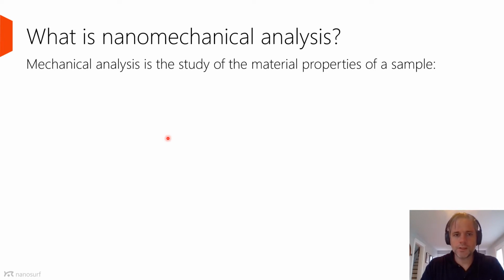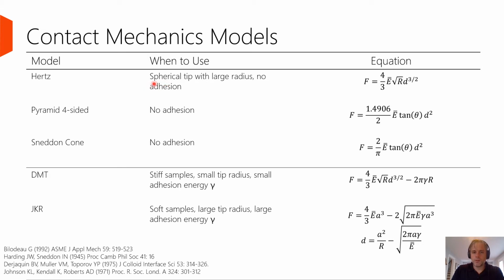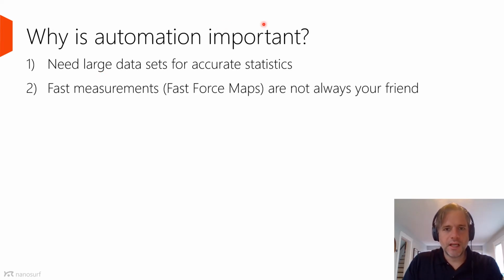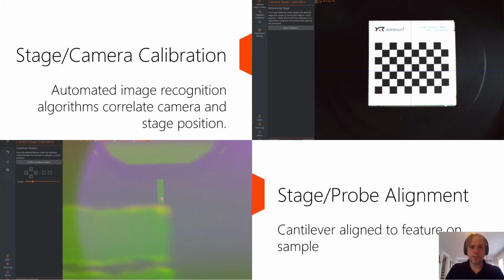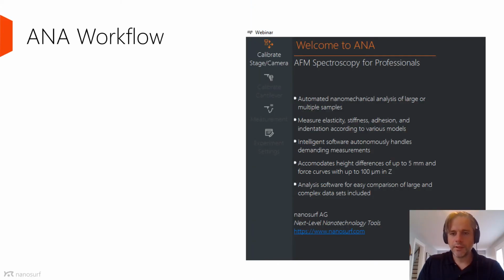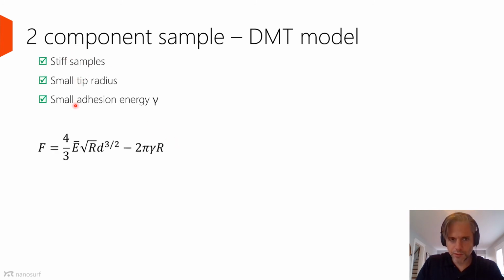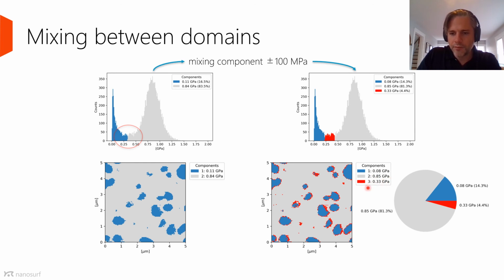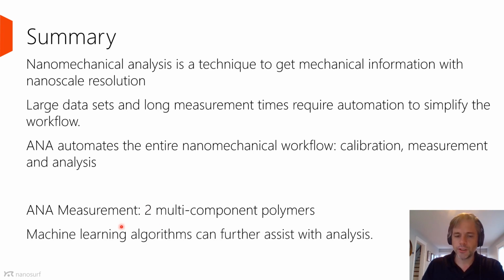Webinar: Automated nanomechanical analysis of blended polymers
Dr. Edward Nelson discusses Nanosurf 's automated nanomechancial analysis module and explains its application in analyzing blended polymers. See the ease of use in data collection and analysis, and how automated collection of data from multiple samples has the potential to save time and make your research more efficient.

Dr. Edward Nelsonが、Nanosurfの自動ナノメカニクス分析モジュール(ANA)について説明し、ポリマーブレンドの分析への応用を解説します。データ収集と分析における使いやすさ、そして複数のサンプルからのデータ収集の自動化がいかに時間を節約し、研究をより効率的にする可能性があるかをご覧ください。